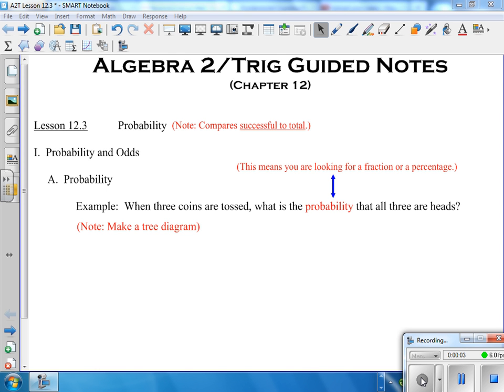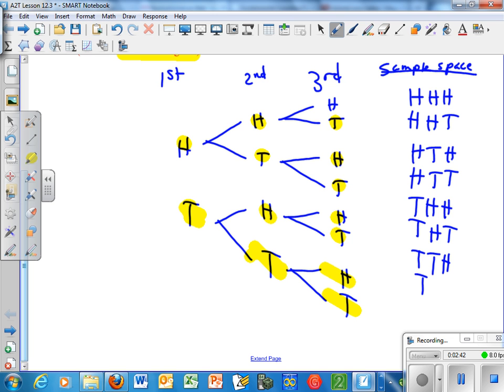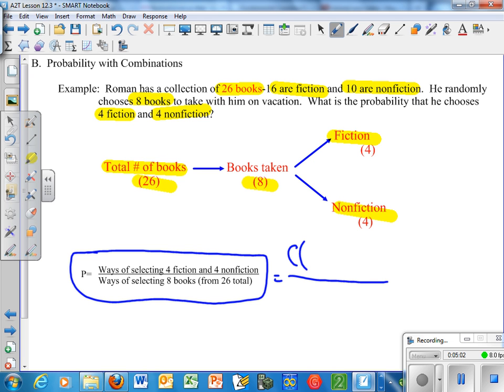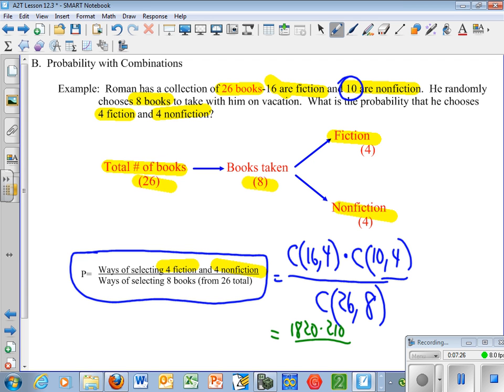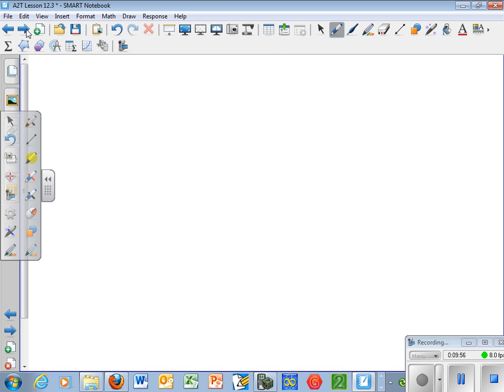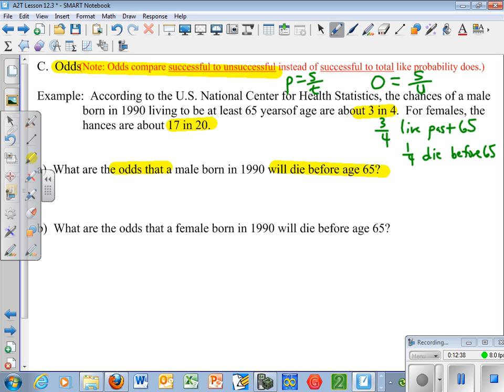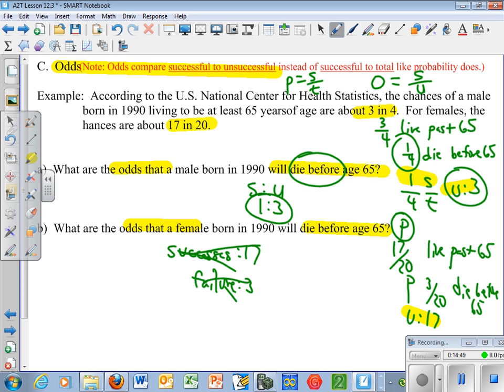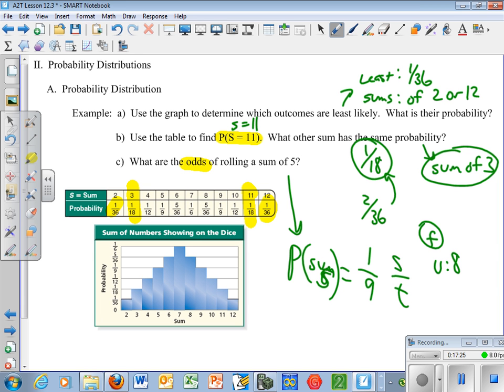A2T Lesson 12 3